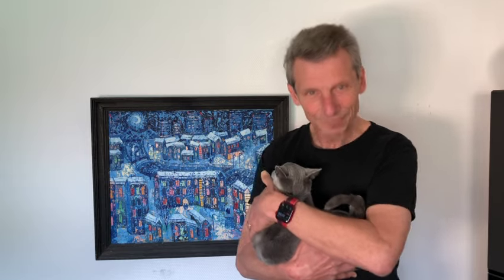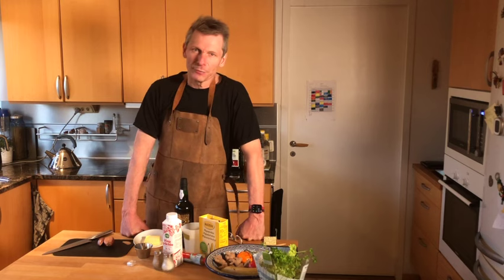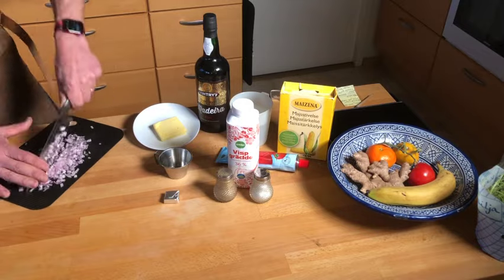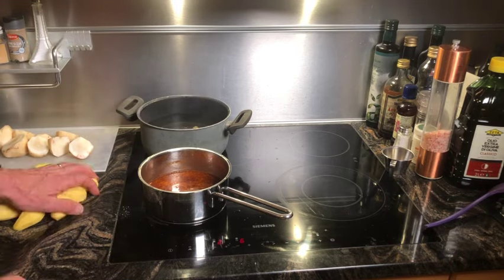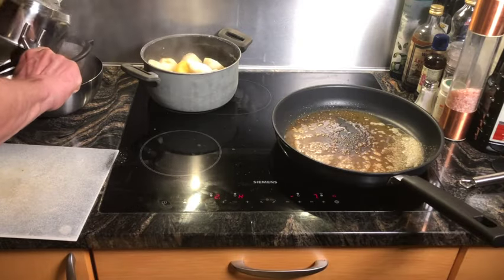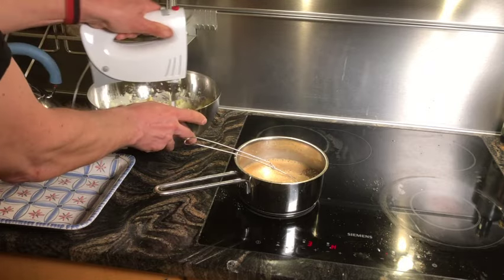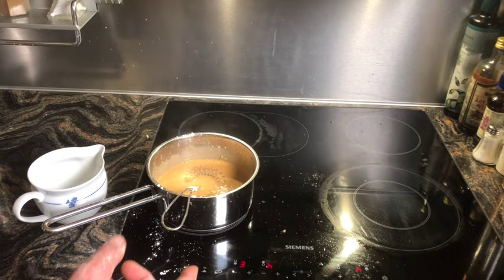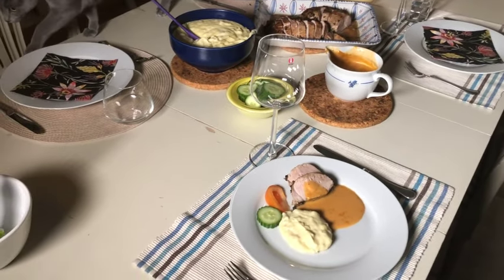15 Food times-Russian Blue Times Turkey breast in Sous vide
A channel about Russian blue cat and me doing different kinds of dish in the kitchen. It describes our familys journey to get a cat. I speak about selection criterias for our choice of breed. In my videos I will also talk about the fantastic things that happens during a week with a Russian blue cat in the house. Lately I try to do some episodes when I make something good to cook for dinner.